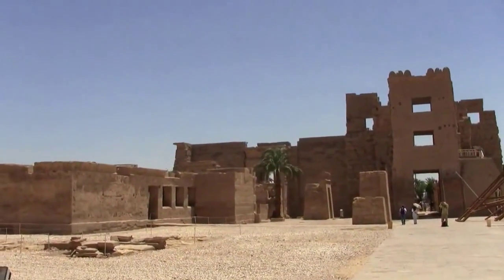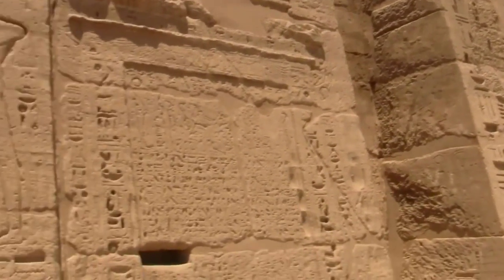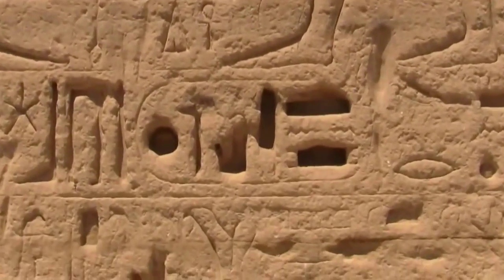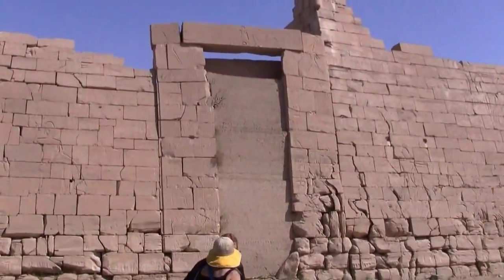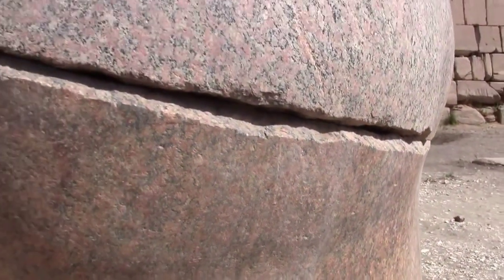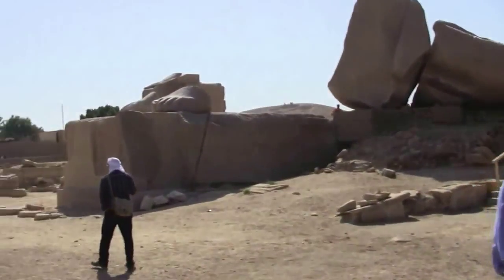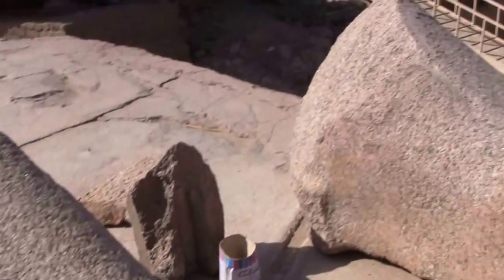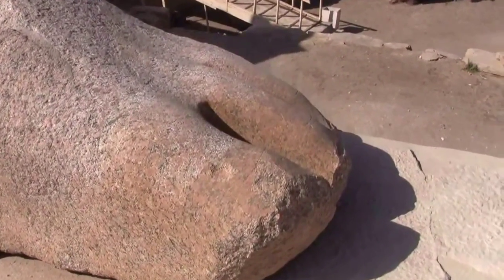MEGALITICKÝ EGYPT: Pred faraónmi... (EN)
RAMESSEUM (Tébska nekropola)...

Brien Foerster sa narodil v Rochesteri, Minnesota, USA, ale vyrástol na západnom pobreží Kanady. Peru sa stalo jeho ďalšou hlavnou oblasťou záujmu. Stal sa z neho odborník na megalitické stavby Južnej Ameriky a predĺžené lebky. Svoj čas delí medzi Paracas, Peru a Cusco.

EGYPT SA PREBÚDZA, A MY O TOM PRINÁŠAME SPRÁVY ▲ Vyše 700 článkov a videí ▲ PORTÁL, KDE SI PODÁVA RUKU ALTERNATÍVNE S TRADIČNÝM